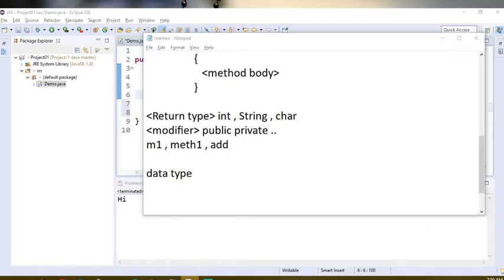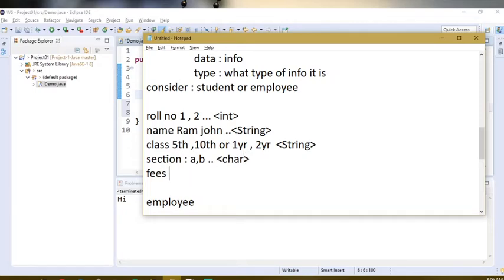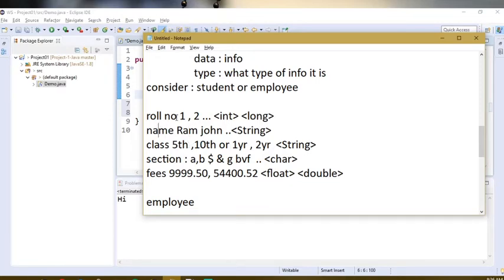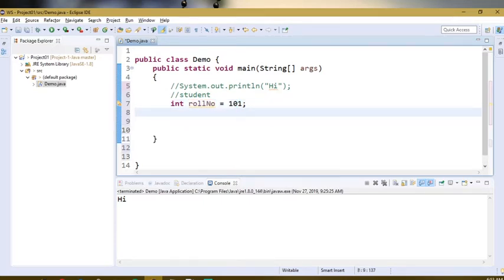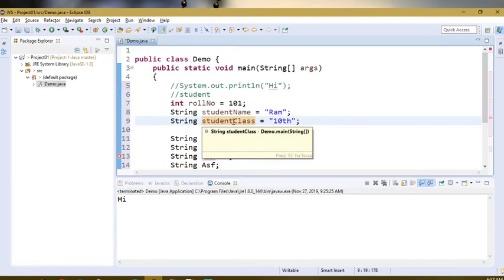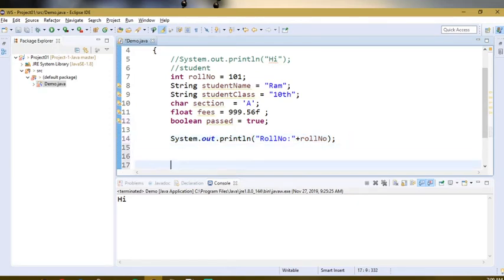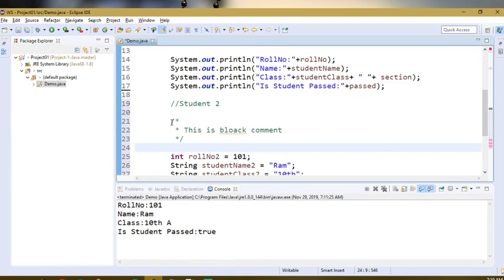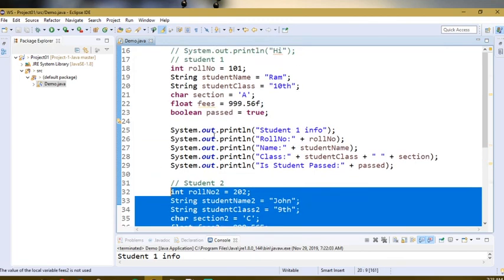2.1 Java - Datatypes and Variables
Java - Datatypes and Variables

A variable : is name given to memory location which store value till program execution is completed

 1.Local variables

 2.Instance variables

 3.Class/Static variables

Data-types : specify size and value that can be stored in given variable.

 1. Primitive data types

 2. Non-Primitive/Reference/Object  data types